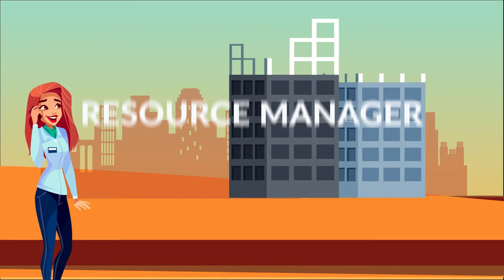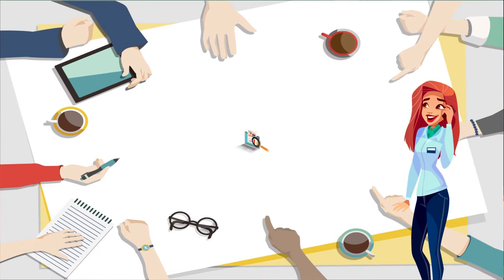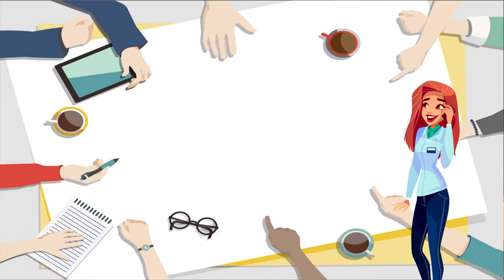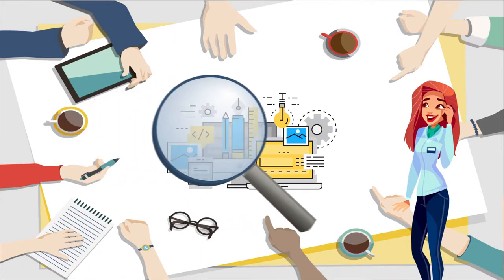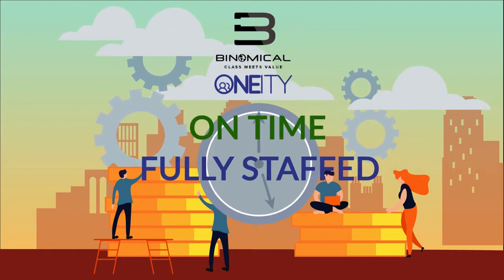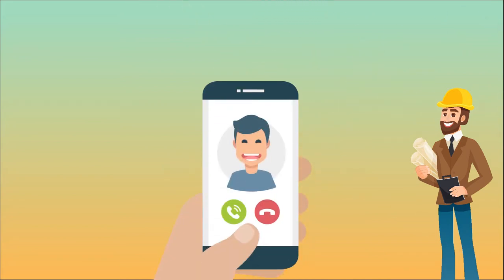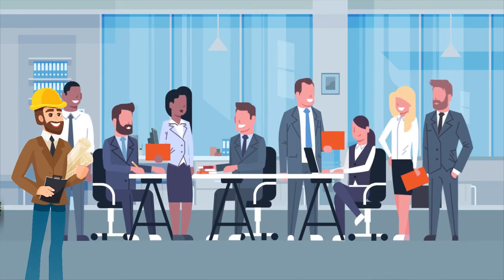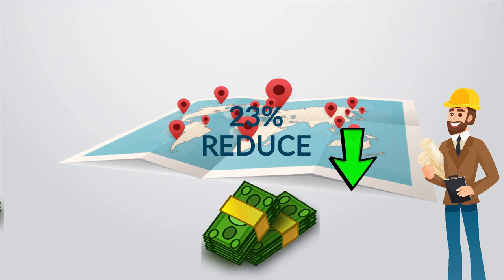explainer video ad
Sometis creativity stucks and crushes , sometine shines .
Sometimes we tell a story, animated :)

oniety application explainer video (economy related) .
used software :

-after effects
-adobe ilustrator
-adobe photoshop
-soundforge

Credits :
Jelena & Nino

- 2d
- animation
- commercial
- explainer video
- creative
- ad

b.balalovski